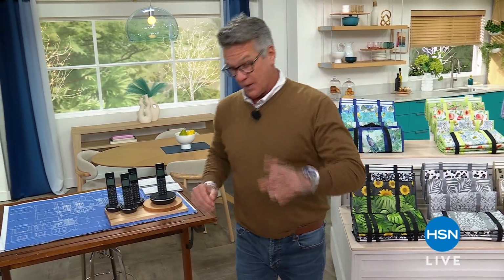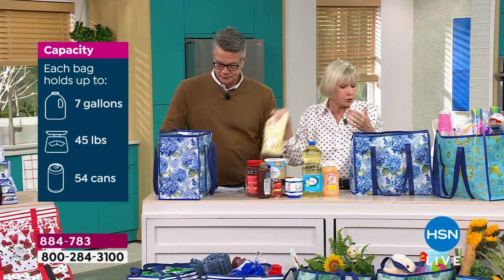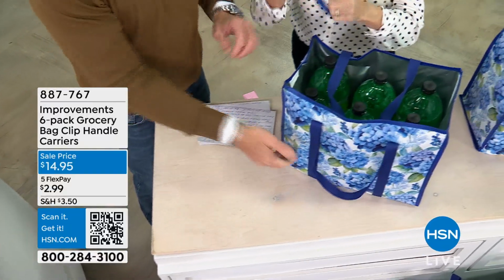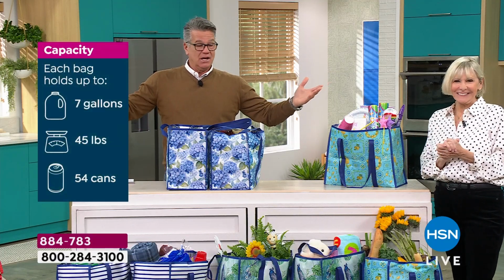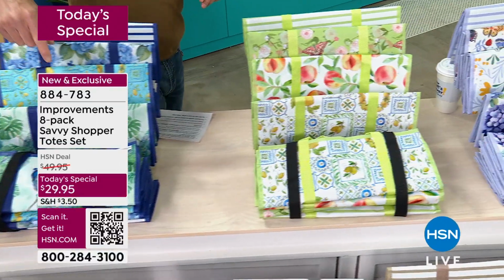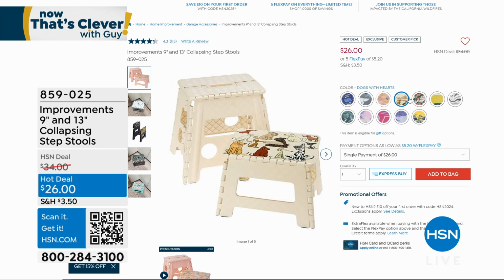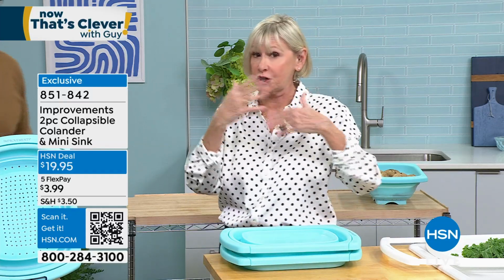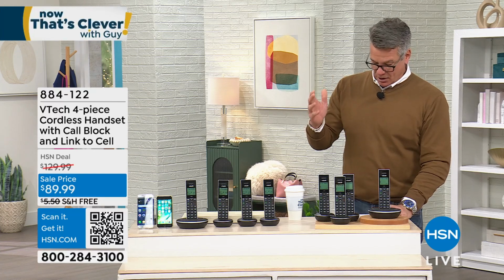HSN | Now That's Clever! with Guy - First Big Sale of the Year 01.17.2025 - 10 AM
Discover clever, innovative gadgets that solve a multitude of issues around the house with Guy. Prices shown on the previously recorded video may not represent the current price.